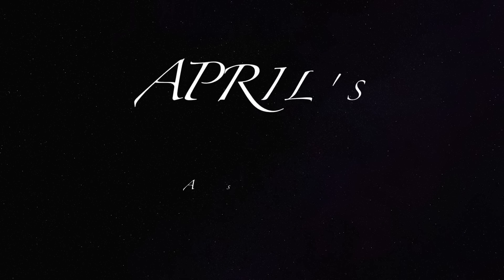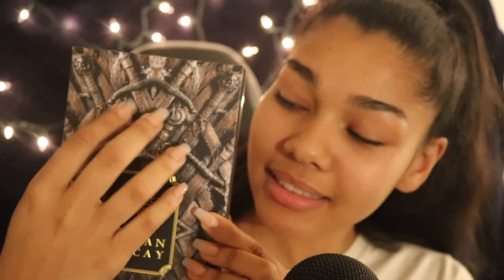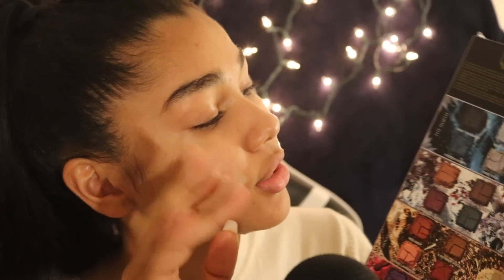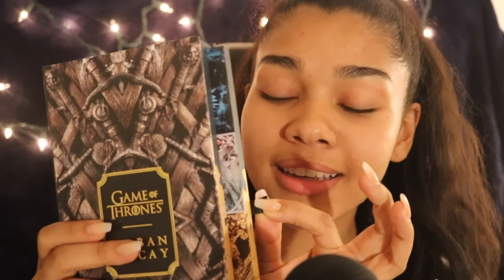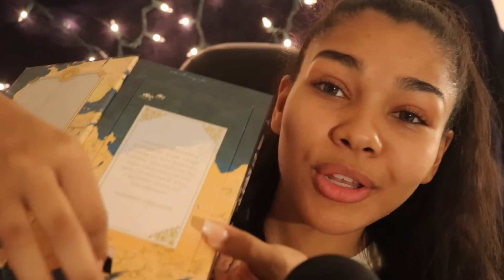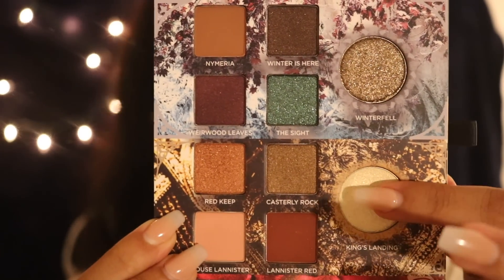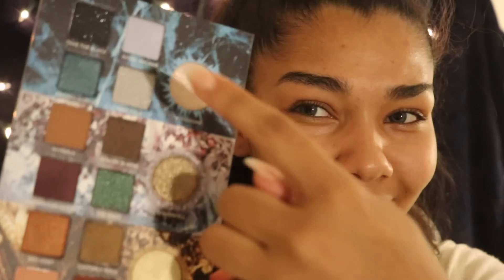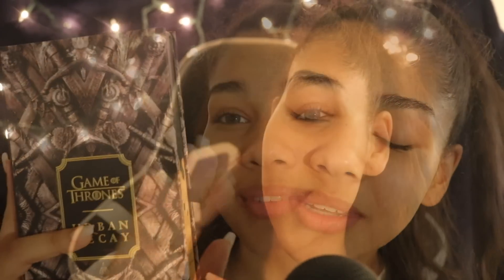ASMR | Game of Thrones Urban Decay Pallet | Chit Chat & Tapping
Hello Family! Today I'm doing a Game of Thrones ASMR video! Lets see what this pallet has to offer!

(I do not have my own)

$aprilsasmr